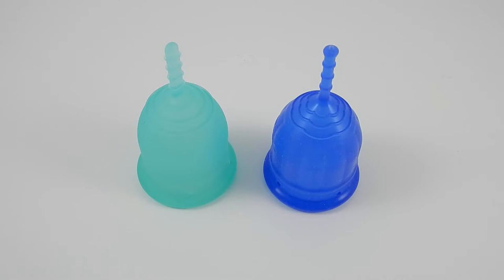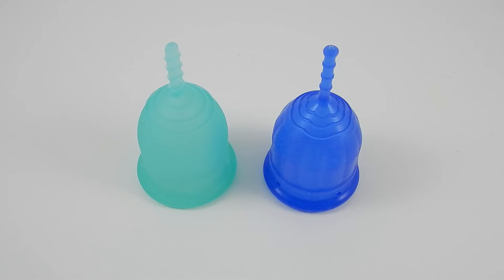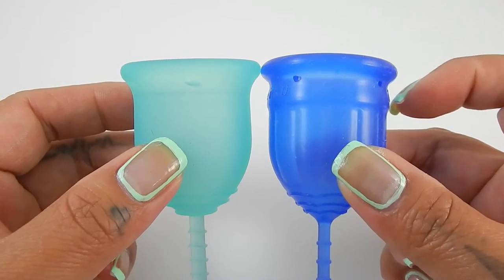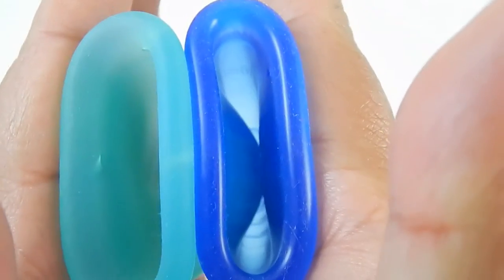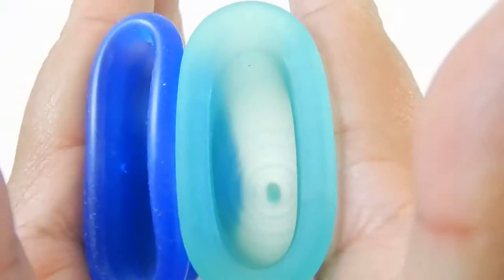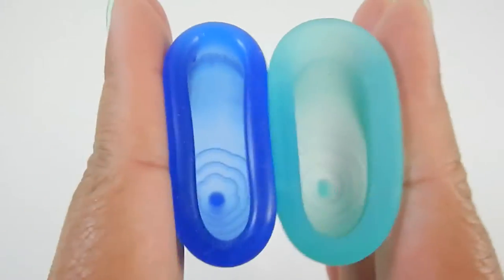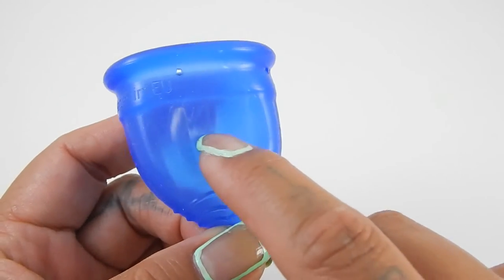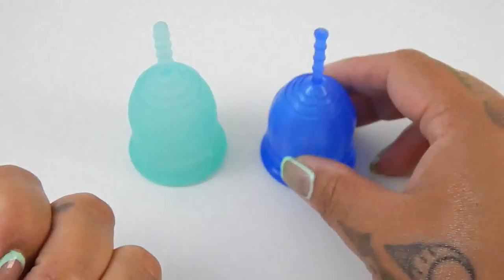Lena Cup Sm vs LaliCup Sm "Squish Test" - Menstrual Cups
A "squish test" between the Lena Cup in SMALL vs LaliCup SMALL - Menstrual Cups.  Thank you Maria for your request!